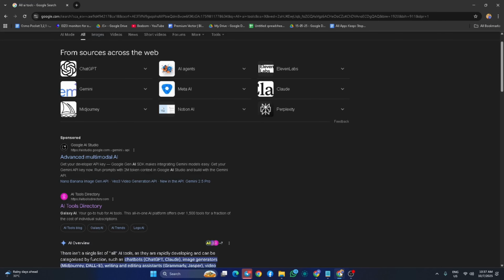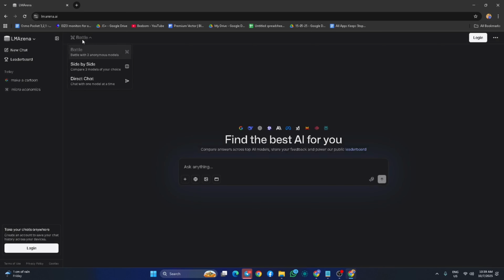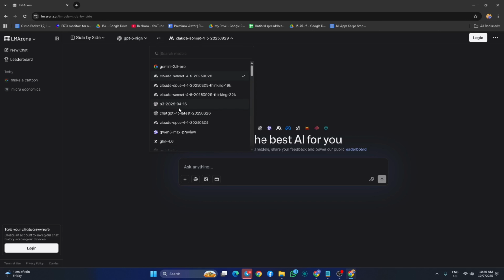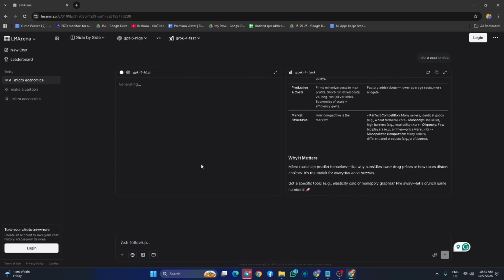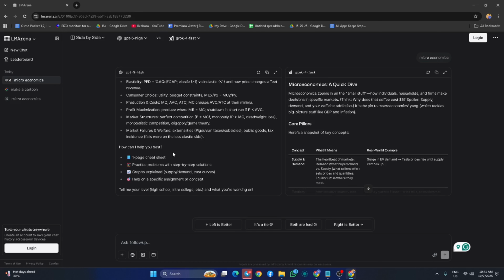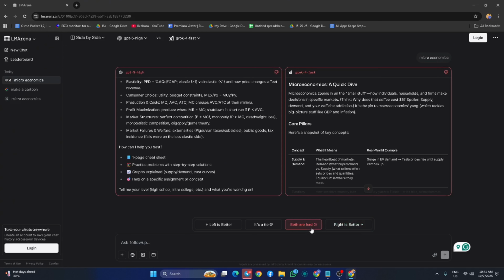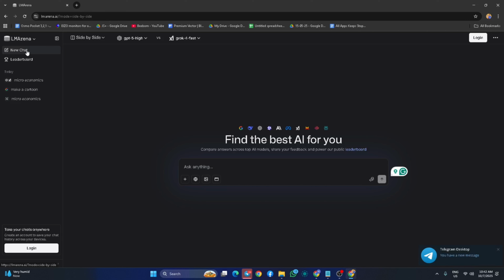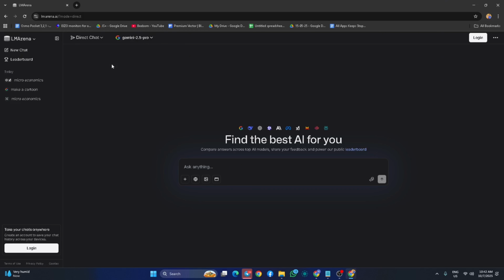How to Use ChatGPT & Other AI Models FREE and UNLIMITED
Are you struggling to use ChatGPT Premium or other top AI models for FREE without paying a subscription?

What if I told you there are real methods to unlock ChatGPT free access, get premium-level AI tools, and even harness models like *Gemini and Claude without monthly fees!

In this video, I break down the easiest and safest ways to access premium AI features for free — including limited-time offers, loopholes, and tools that don’t require payment or complicated hacks. Whether you’re a student, creator, or entrepreneur, you’ll learn how to get free access to paid AI tools, use ChatGPT & Gemini free, and score special ChatGPT free subscription methods that actually work.

I also show you how to avoid risky sites and stick with trustworthy platforms so you can start creating, writing, coding, and researching with AI right away. If you’ve ever been frustrated by subscription walls or limits on your AI use, this step-by-step guide gives you the tips and tools to level up your AI game in 2026.

Watch now to unlock free AI power and make premium models work for you!